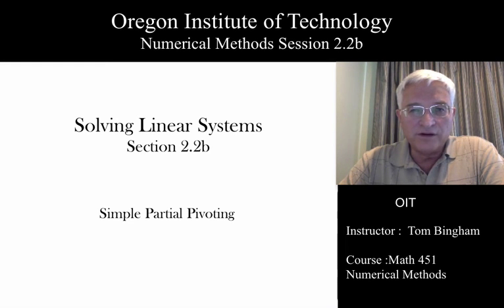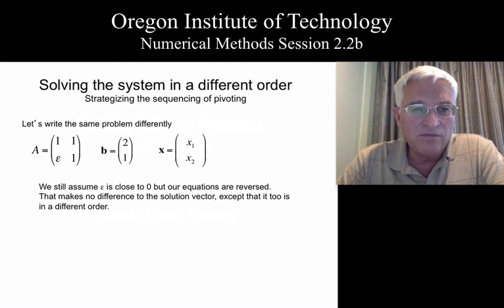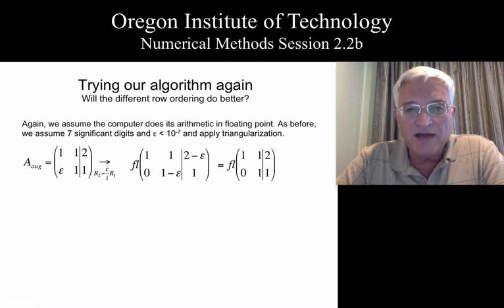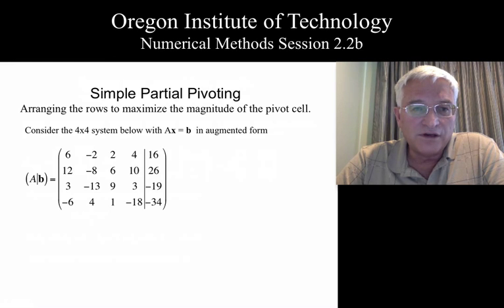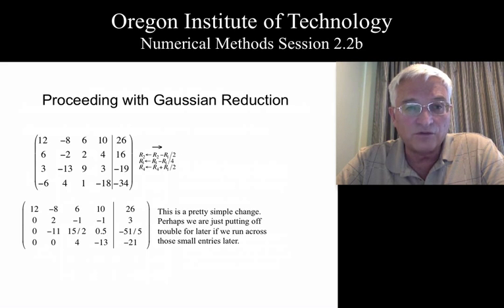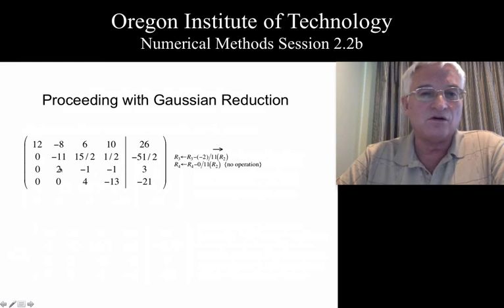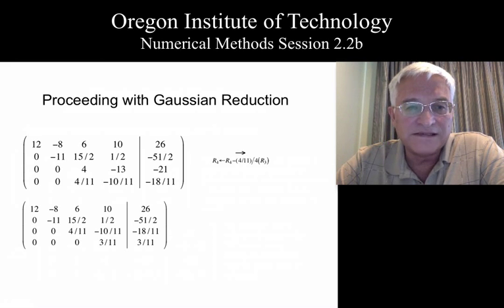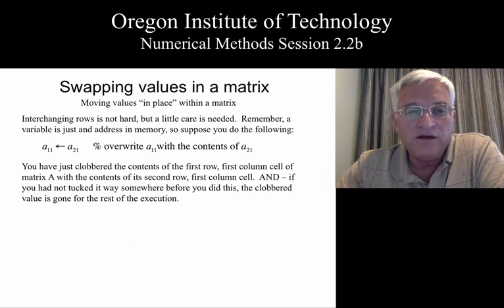OIT Math 451 session 2.2b: Simple Partial Pivoting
Making our "Naive" Gaussian elimination algorithm less vulnerable to data anomalies such as very small or zero values in the main diagonal.